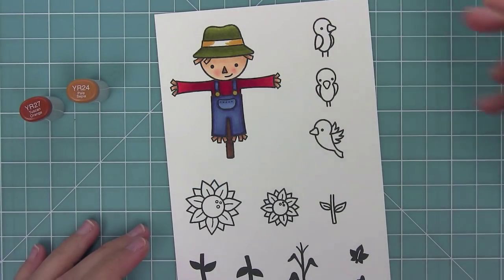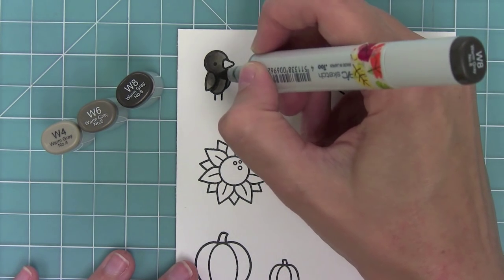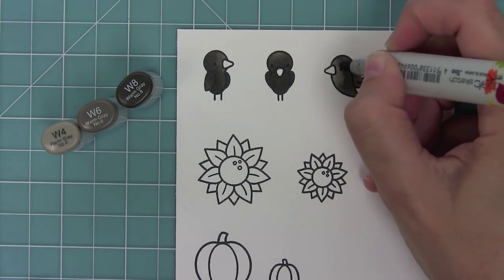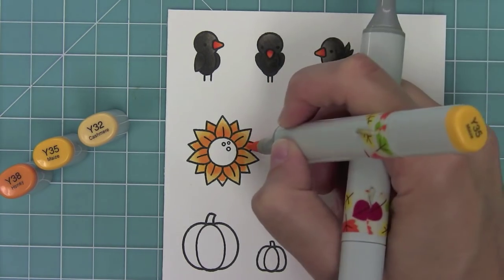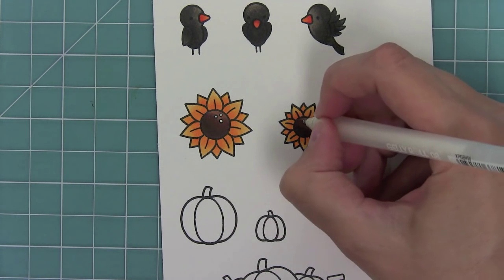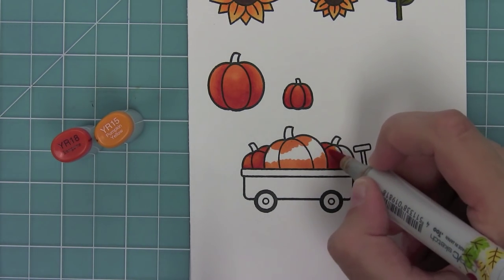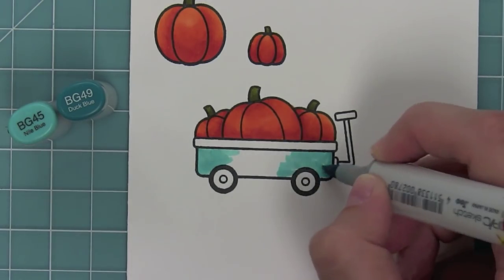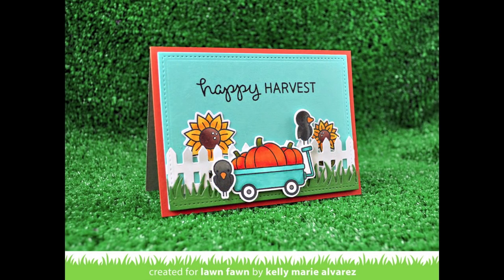Happy Harvest coloring | Lawn Fawn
In this video Lawn Fawn owner Kelly Marie shows you the missing coloring from the original Happy Harvest video!